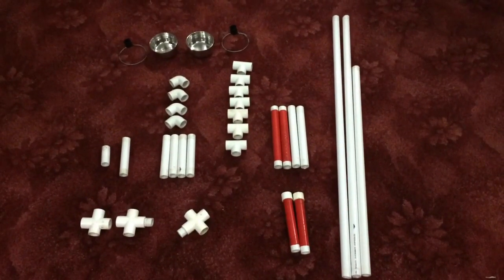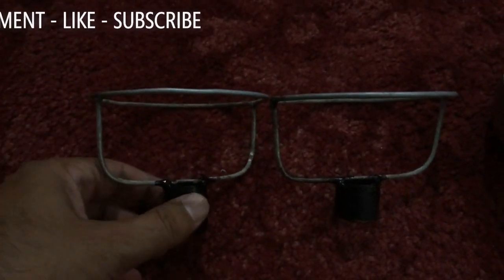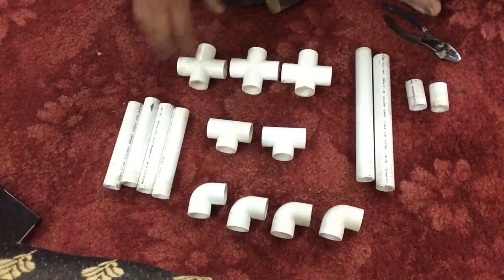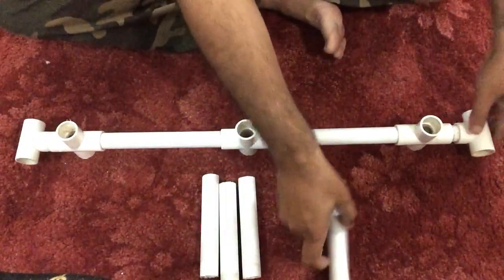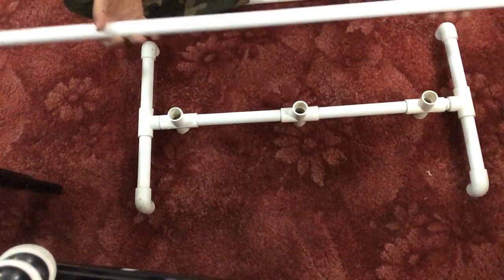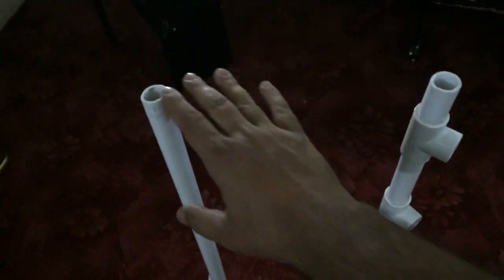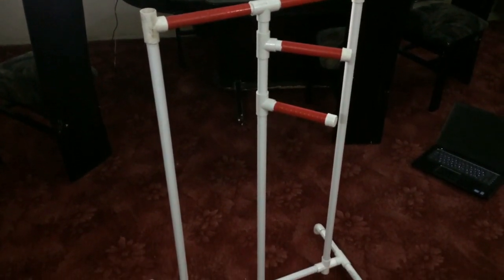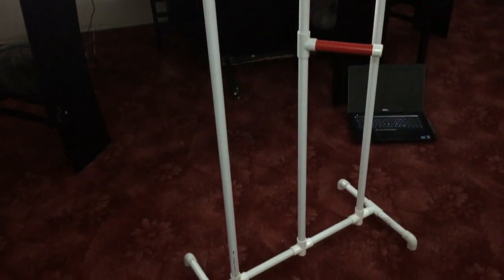DIY Parrot Stand | How to build a Bird Perch Stand using PVC Pipes | Video in English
Why to purchase an expensive Bird Perch Stand when you can make it yourself at home!

Today I will be teaching you how to make a DIY Parrot Stand under $50 using PVC pipes and connectors.

Do try it at home. I got lots of compliments when my friend sees this parrot stand.

This is good as:
Macaw Perch
Grey Parrot Perch
Cockatoo Perch
Alexandrine Parrot Perch